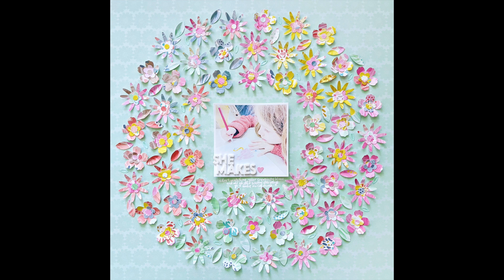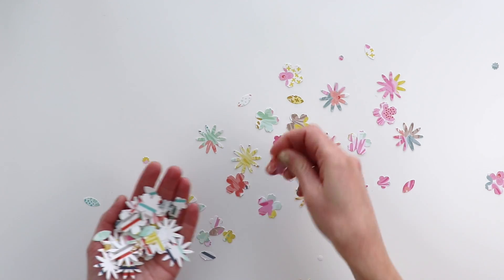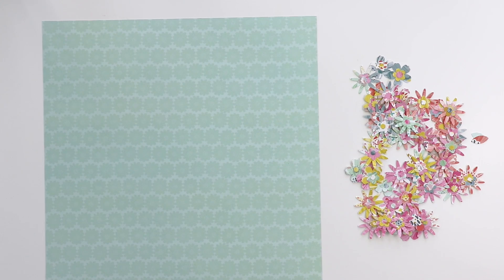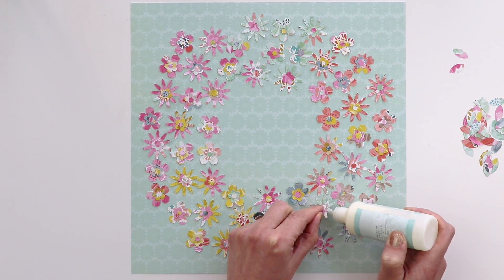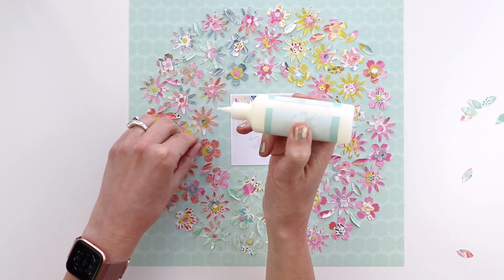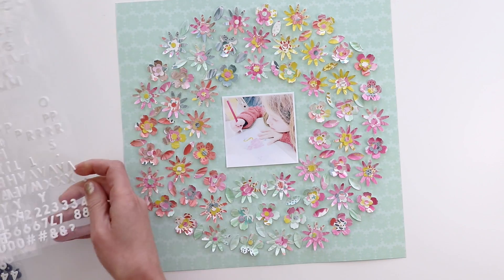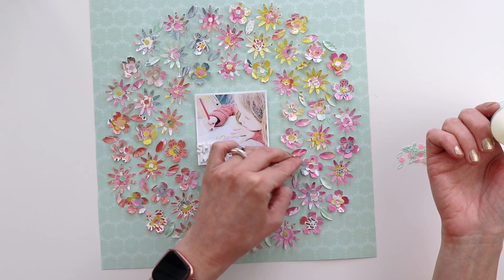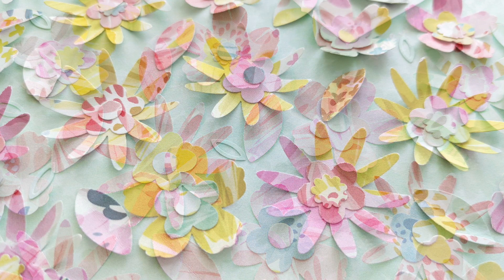Process Video #146 - Punched & Layered Paper Flowers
Here is a new layout using my older Turn the Page collection and a layered flower punch!

My cut files: Etsy and Silhouette